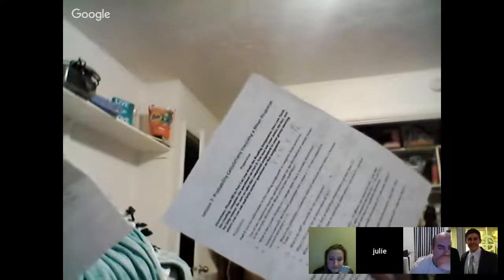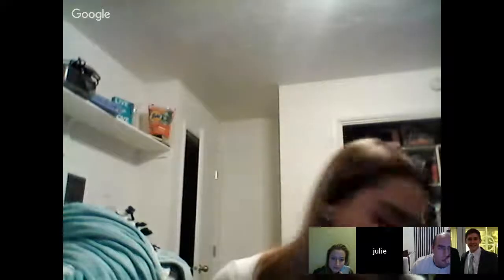lesson 7 group meeting